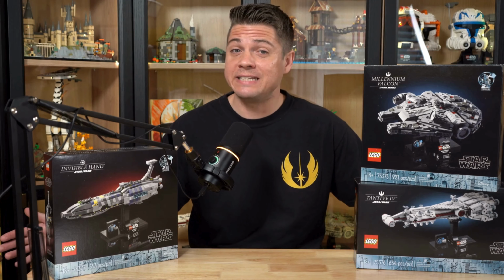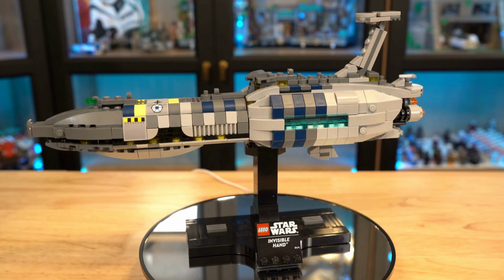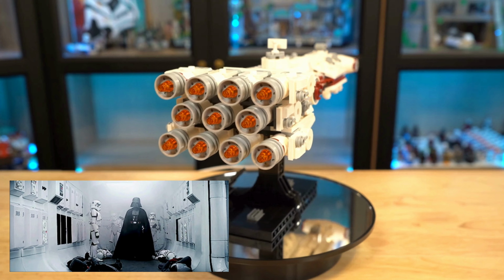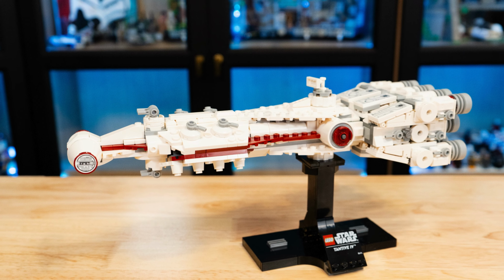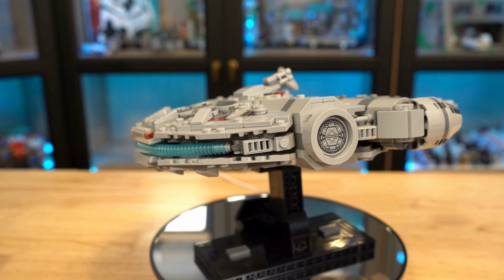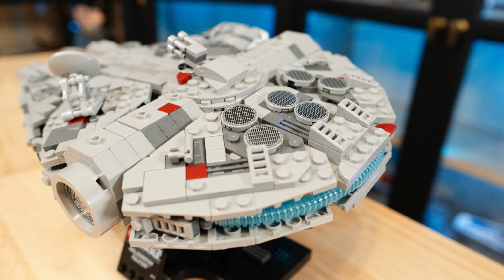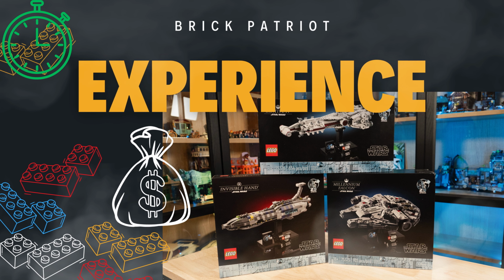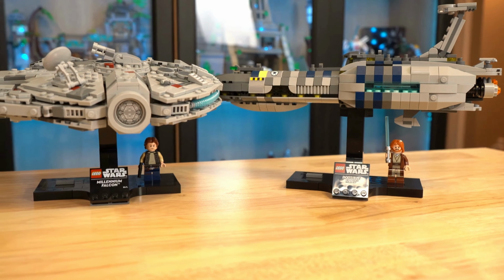RANKING LEGO Star Wars StarShip Collection from First to Worst!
Let's RANK these LEGO Star Wars Starship Collection🔥. Maybe this will help you decide which one you should buy or non at all!

⏰ Timecodes ⏰
INTRO: 00:00
HISTORY: 0:22
COMPARE: 0:41
INVISABLE HAND: 1:01
TANTIVE: 2:40
MILLENNIUM FALCON: 4:44
MINIFIGURES 6:20
GRADING 7:00
FINAL REVIEW: 9:35

My mission here at Brick Patriot is provide the BEST LEGO reviews for you and your family. I will always be honest and let you know whether you should buy a set or save your money!